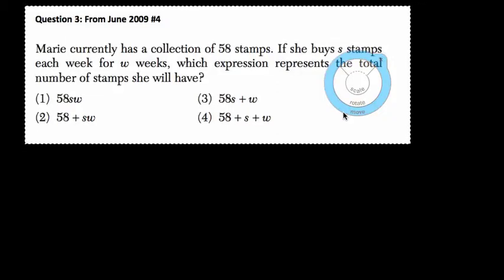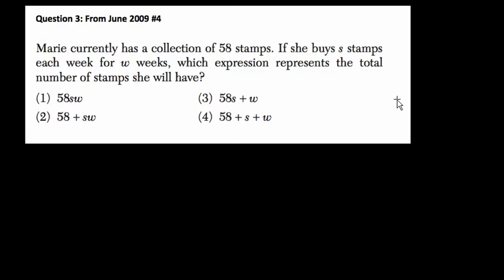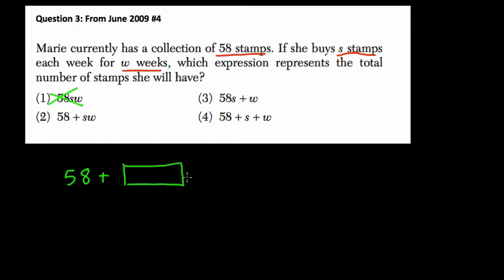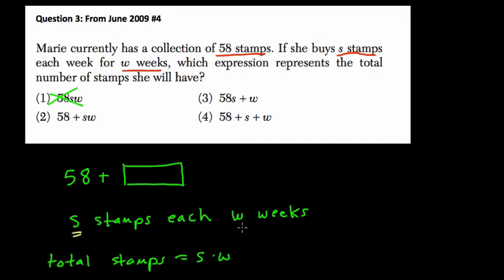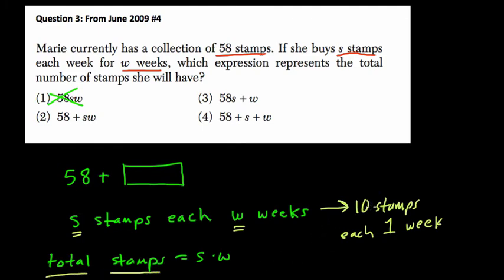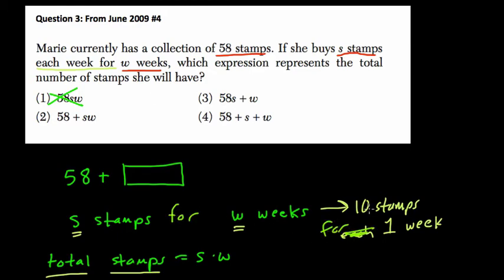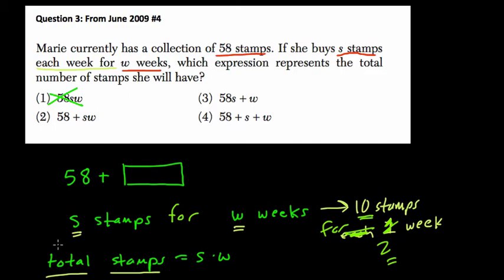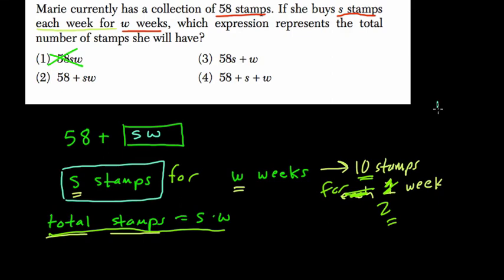Linear Modeling 14 Algebra Regents